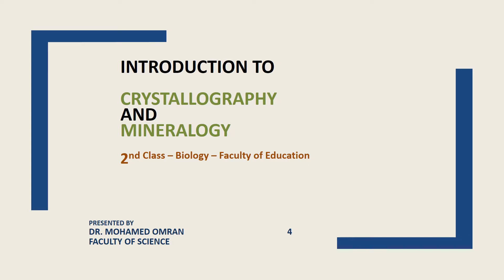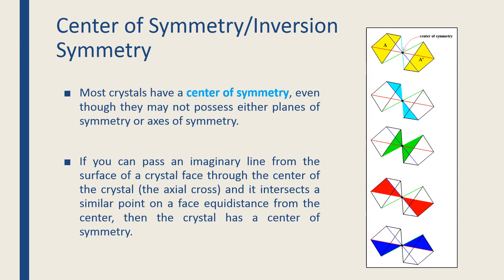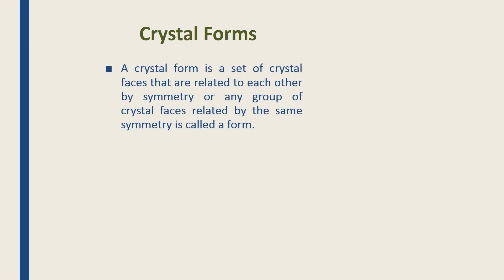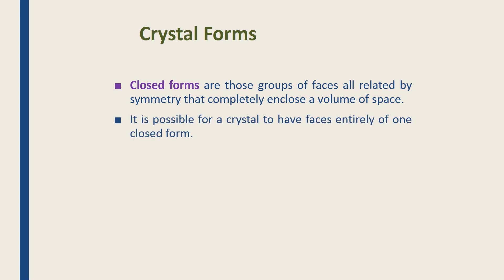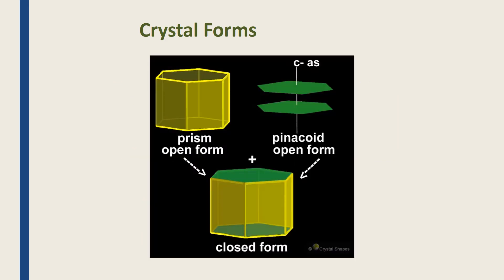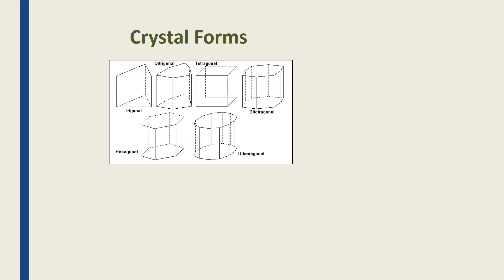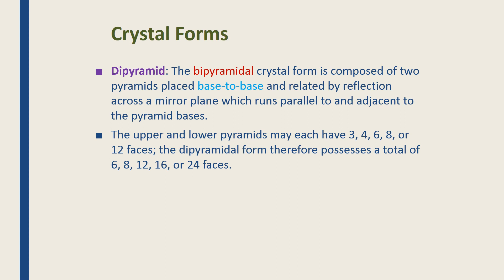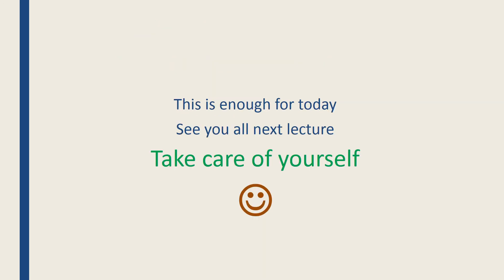Crystals & Minerals 4